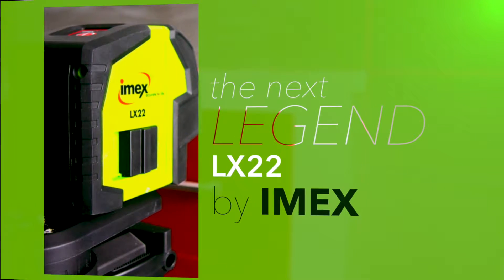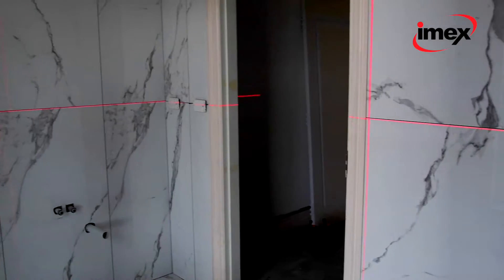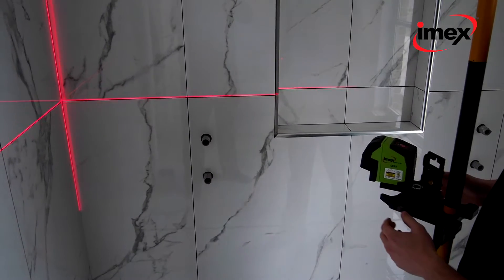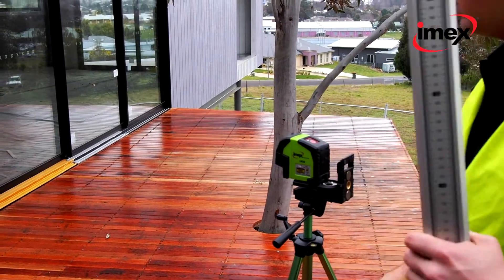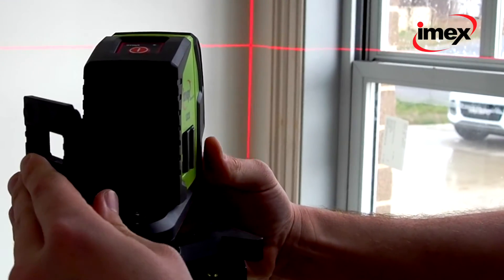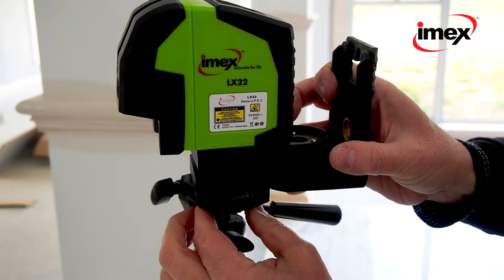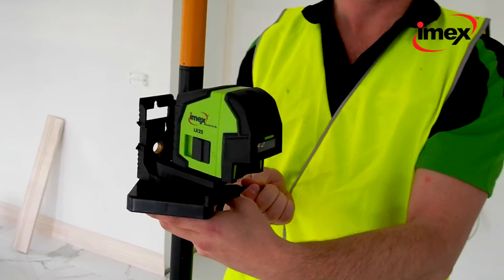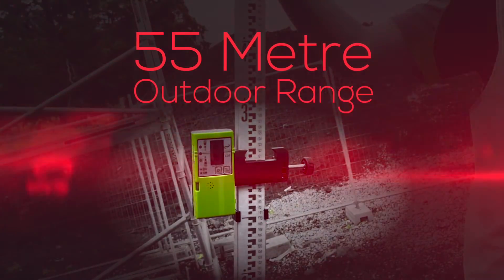Imex LX22 - The next legend begins....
Imex is releasing the all new LX22 series  crossline, plumb spot laser with the very latest Imex laserEDGE technology and innovative features that will make it the next legend affordable laser for all interior trades.

With new technology high definition laser diodes emitting a stronger more highly visible beam for longer distances,  plumb up and down, pinpoint accuracy dots and slope locking mode the new LX22 is the most versatile laser for professional tradesman. The unique swivel base magnetic bracket fits either a small or large tripod and a mounting screw fixing that is in alignment with the horizontal beam for easy wall mount set-up. The unit comes with laser glasses, target plate and carry case and can be purchased as a unit or as a packaged set with an elevating tripod.
As part of the new innovative technology; the laser has one button function, which even allows for the use of a detector for outdoor use to 55m. Kits can be optioned up with the standard Imex line detector. In keeping with Imex’s legendary laser and measuring equipment offer, the LX22 comes with a full 2 year warranty and a world first in this price point, a full Calibration Certificate, verifying its accuracy and serviceability.